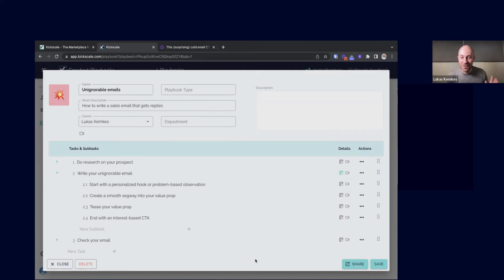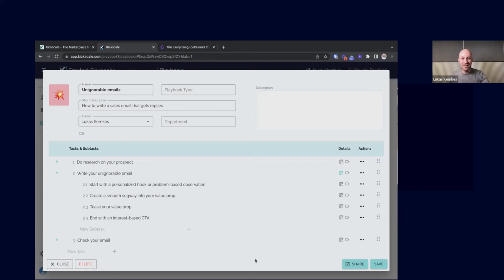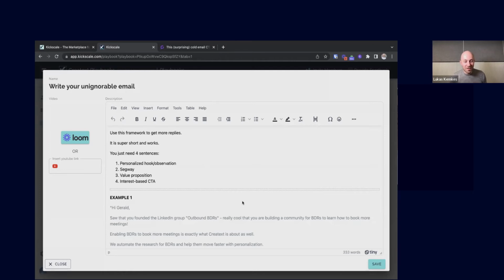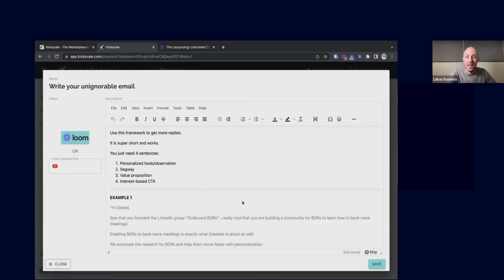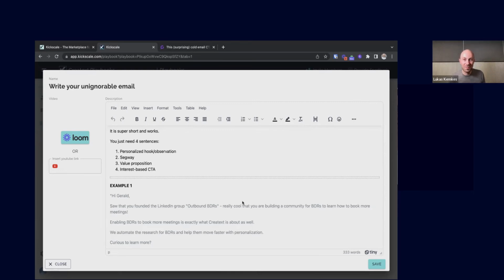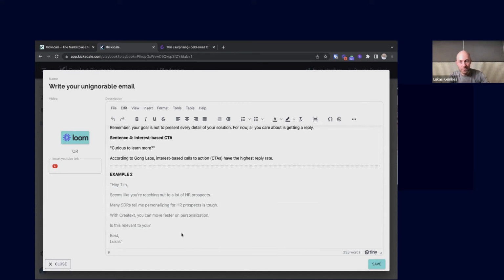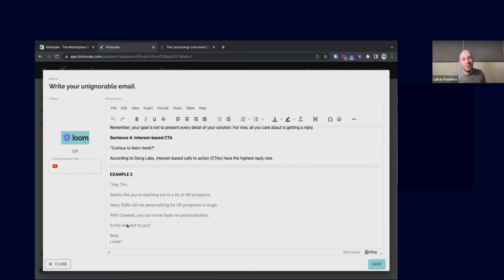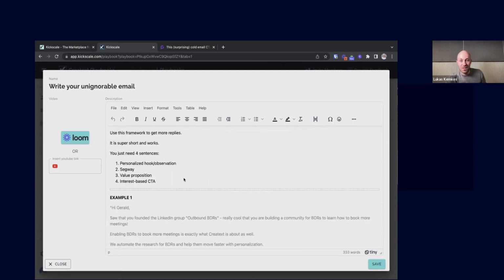How To Write Unignorable Emails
The Message

The next thing you will need to think about is the message you want to send. So now it's the time to think of the goal you are trying to achieve. Is it a reply? a Meeting? a Trial? Whatever it is, it is crucial that you first think of your goal, because every message that you send, should lead towards this goal.

Once you confirm your goal, you can start to draft your message. It is important to focus on --- Less is More --- Sales Teams tend to send too long and the same email to everyone. I can tell you right now that this is not working ideally. Customization and providing value are key. The best SDRs and BDRs focus on the following rules when writing their messages:

Personal Touching point: Show them that you are not a robot. - I know who you are (e.g. info from Linkedin) I saw on your linkedin profile that…. (1 sentence).

Be Positive (I see you are doing a great job at…. NEVER be negative… use negative phrases only in exepcational cases (1 sentence)

Deliver Value: I am of value to you: (2-6 sentences) deliver some kind of value focused to the person you are contacting.
What does their product look like and how can we help? What’s in the news? Check web google etc.

Call to action:
Soft CTAs: What do you think? Worth a chat?
Hard CTAs: Do you have time for a meeting on Tuesday 11 a.m.?

I will never ever go away until you reply to me. (be subtle): always follow up until this guy replies or explicitly says i don't want to get your messages.

Kepp it short and sweet: Maximum 500 characters

Try to stick to those simple rules every time you are drafting a new message and you will be successful. Oh and there is one more thing, also include an Email signature so that your outreach looks even more personal. Here is an example of mine:

Markus Jenul

Co-Founder | Kickscale